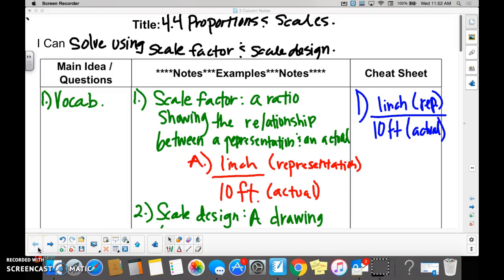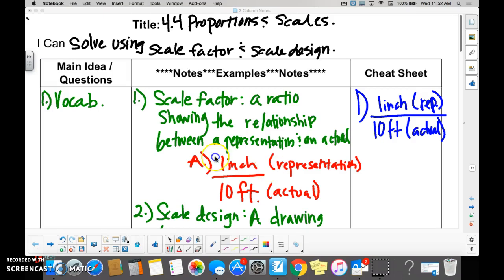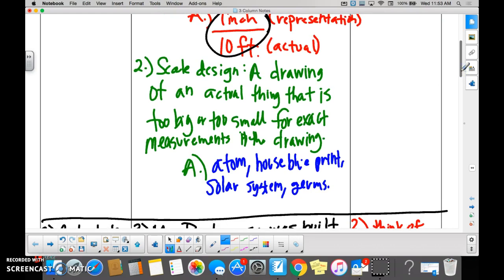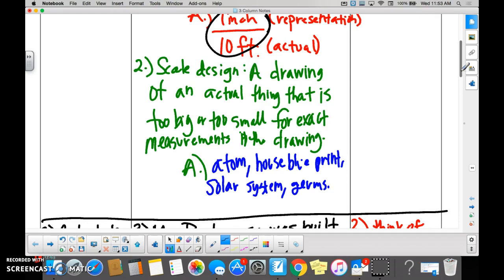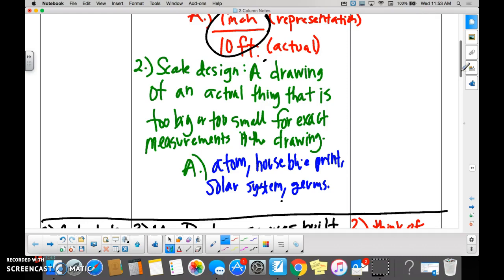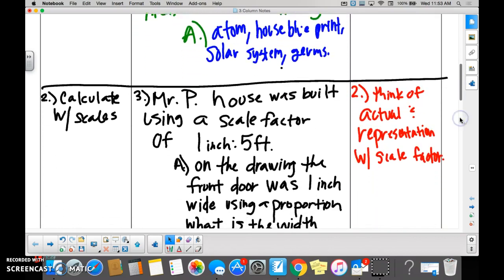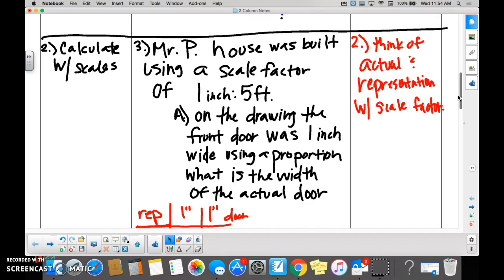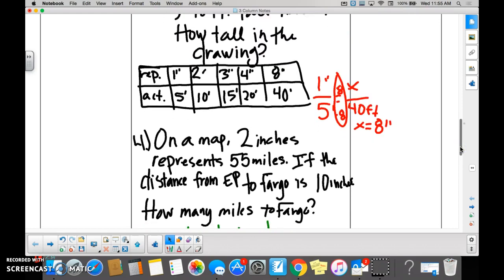4.4 Proportions and Scales